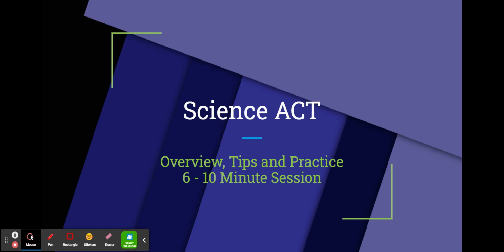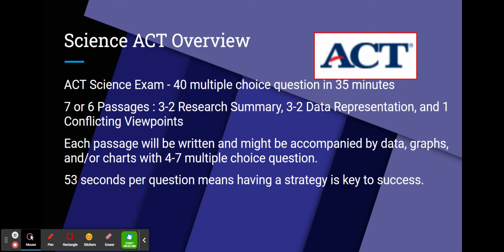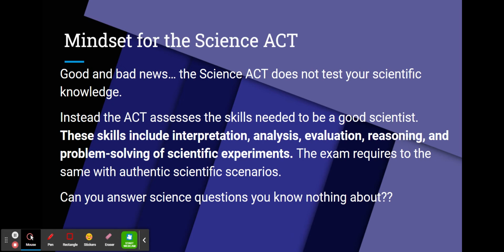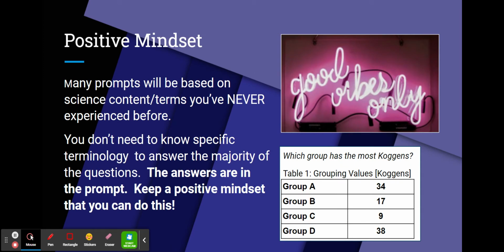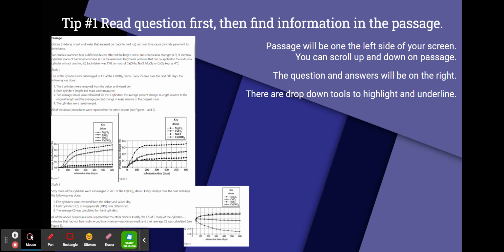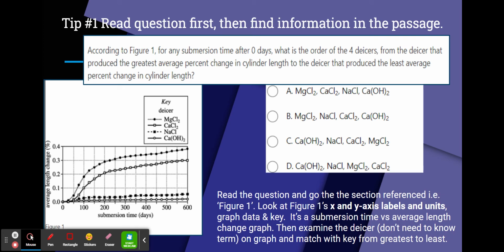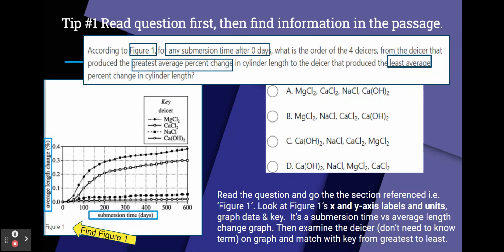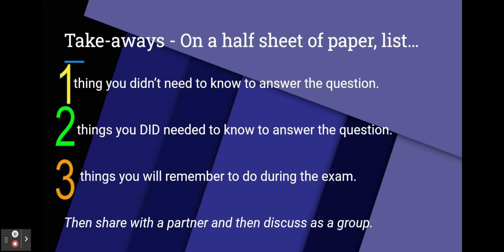Science ACT Prep Day 1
Overview & Tip 1